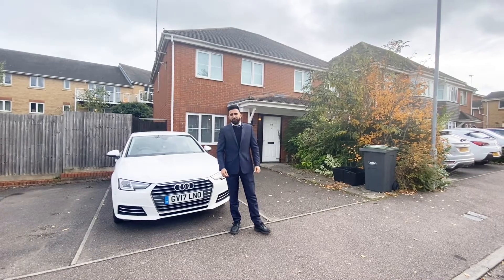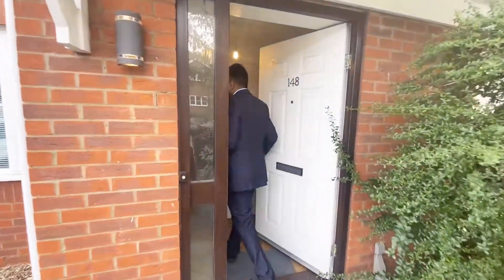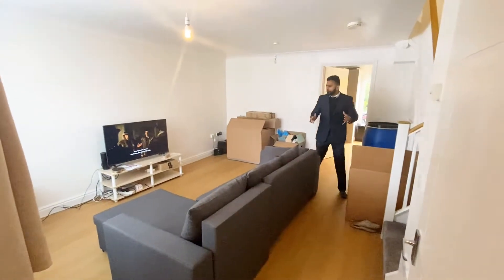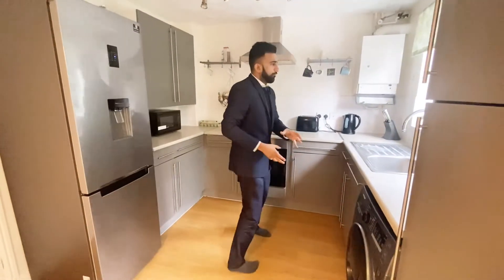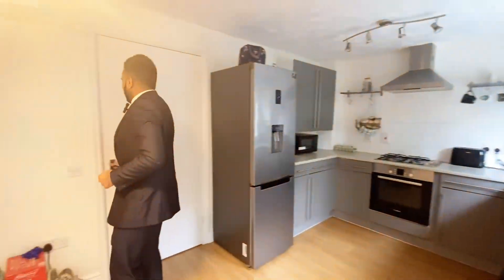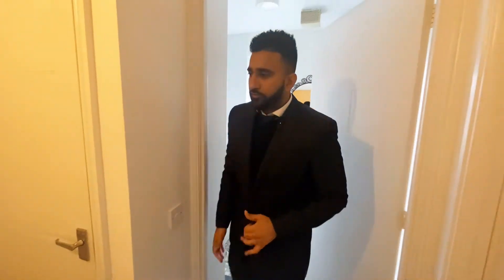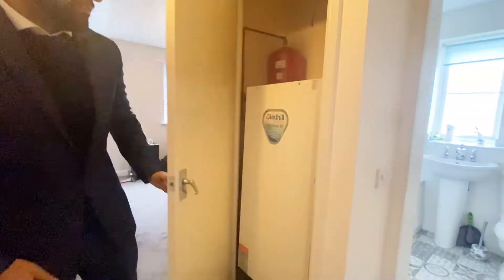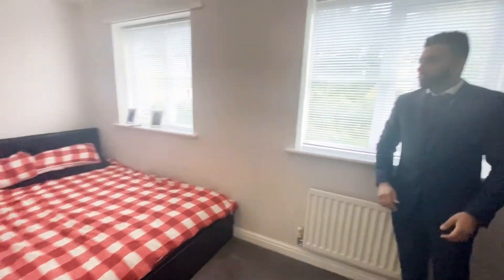148 Primrose Close | Luton | Abbey Property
Abbey Property LUTON

Sales & Lettings

Luton Based Estate & Letting Agent with Nationwide Coverage

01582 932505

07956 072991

TRIED. TRUSTED. RECOMMENDED.

BUYING | SELLING | LANDLORDS | TENANTS

Zahid Mahmood